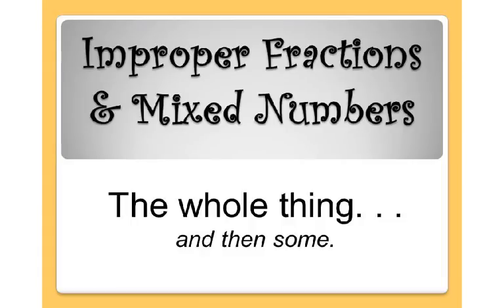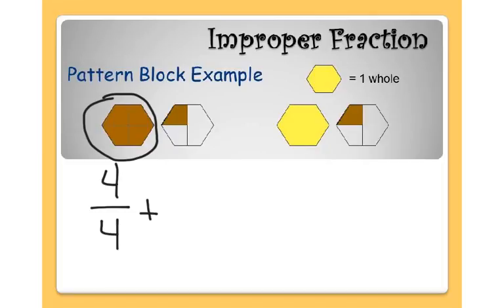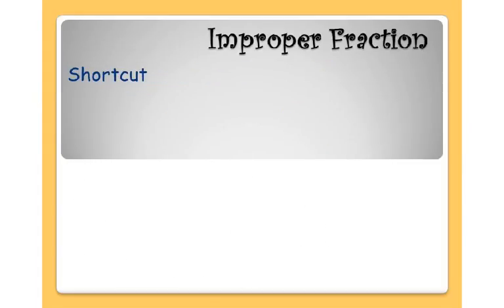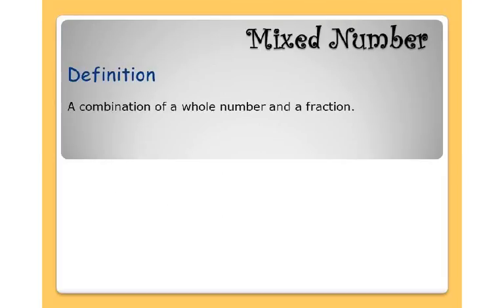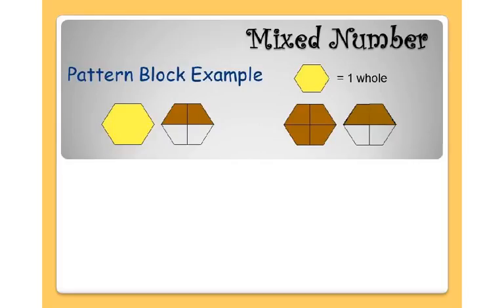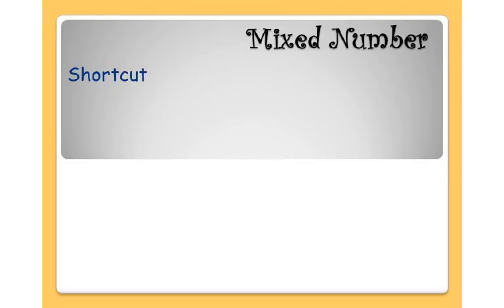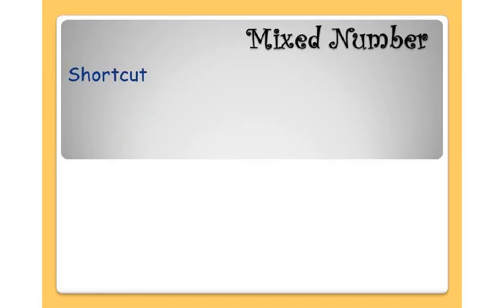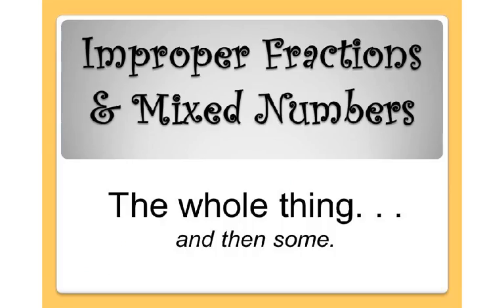Improper Fractions and Mixed Number